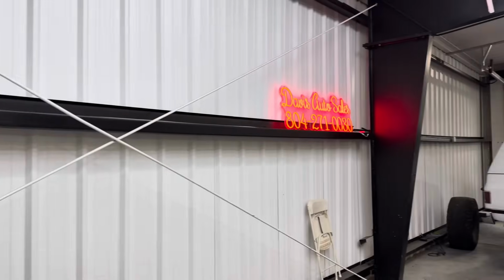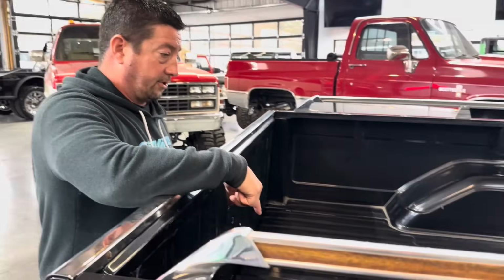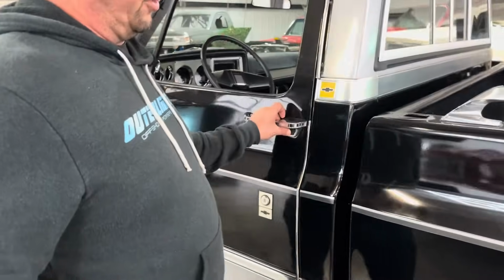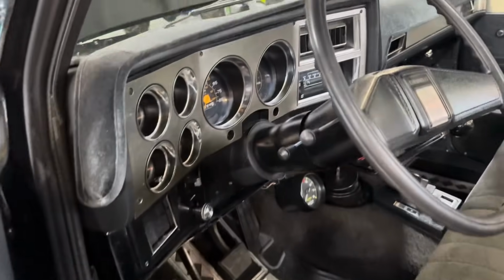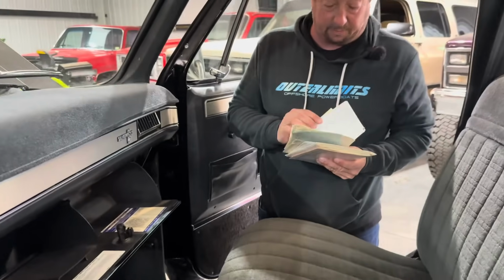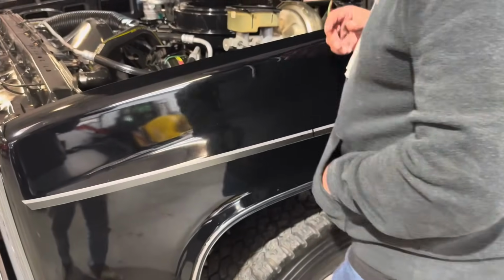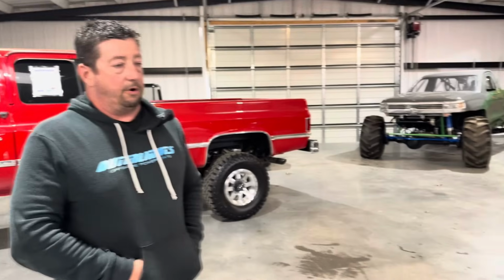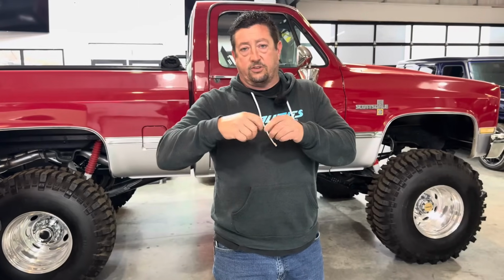Holy Grail Find of Any Squarebody Ever‼️ this just might be the most original K20 Squarebody truck ￼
Va- DLR Processing Fee: 298$